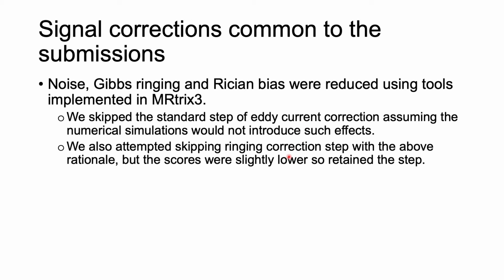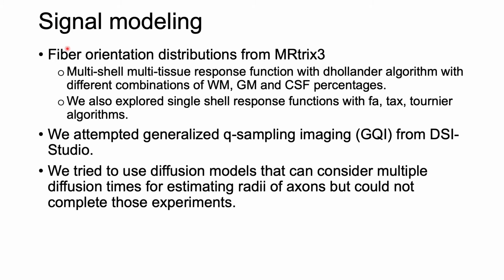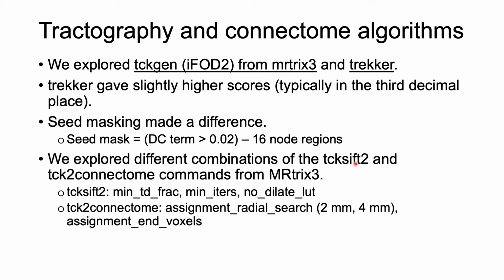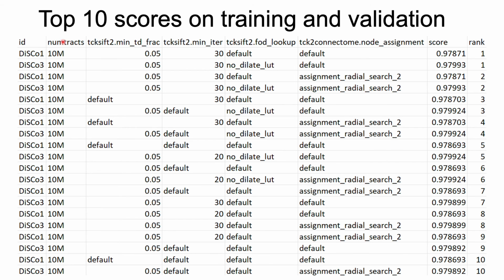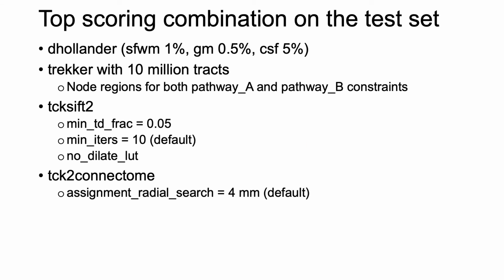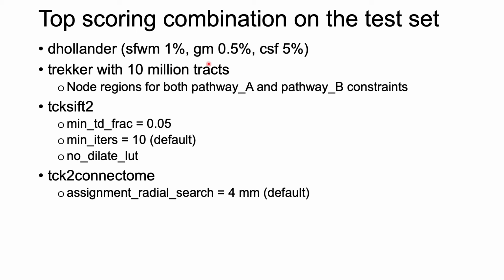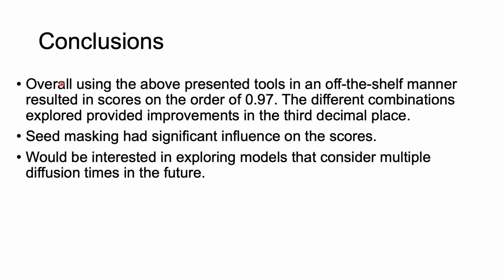Breif overiew of team UW Madison's participation in DiSCo 2021